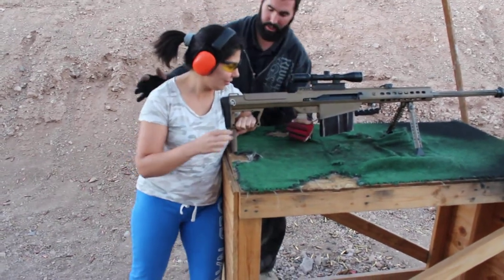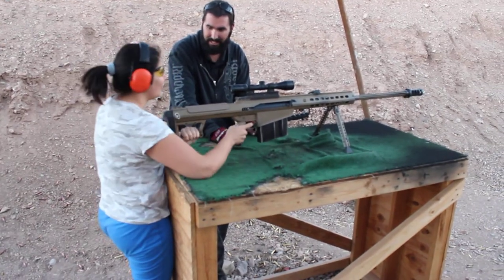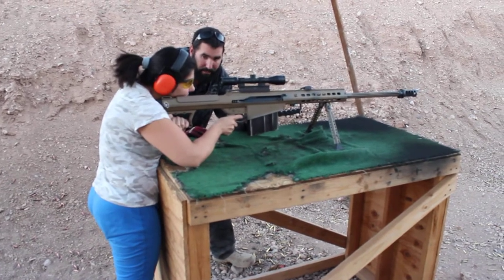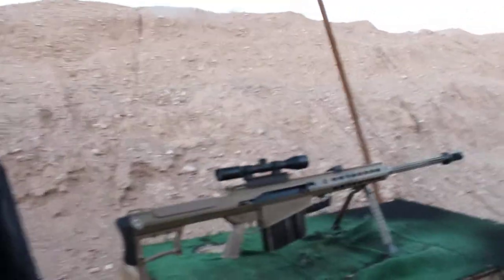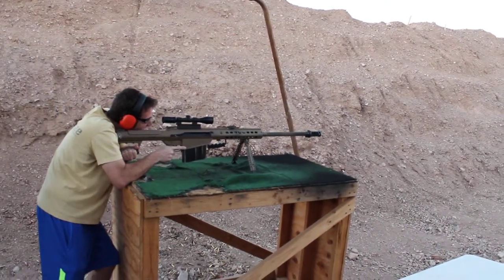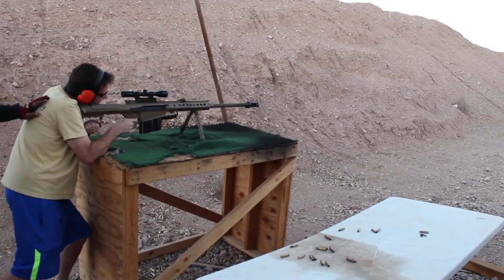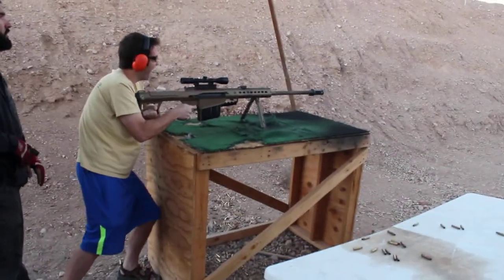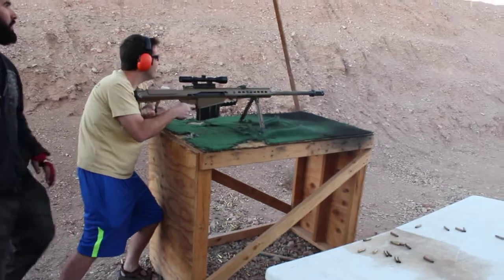shooting the barrett at bullets and burgers in Las Vegas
lol I was so confussed!  A little nervous too.